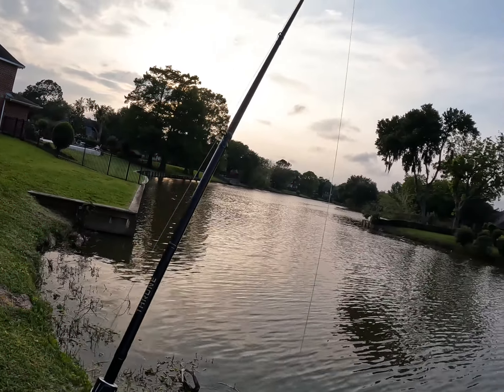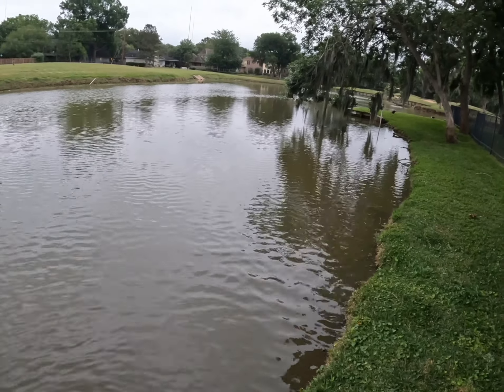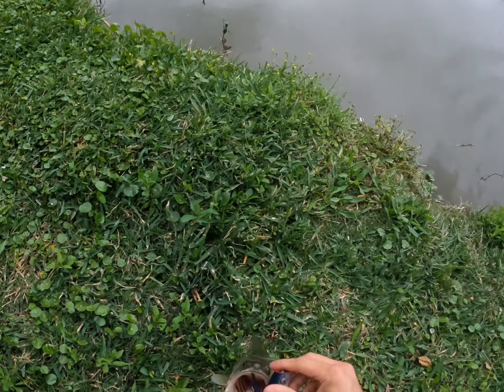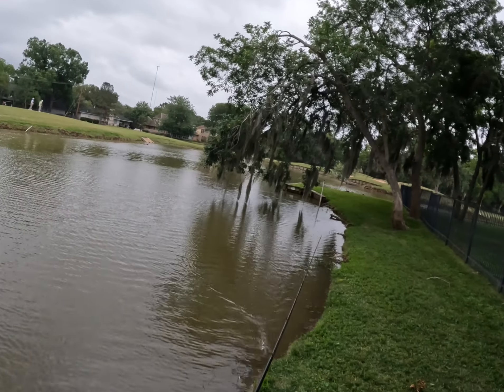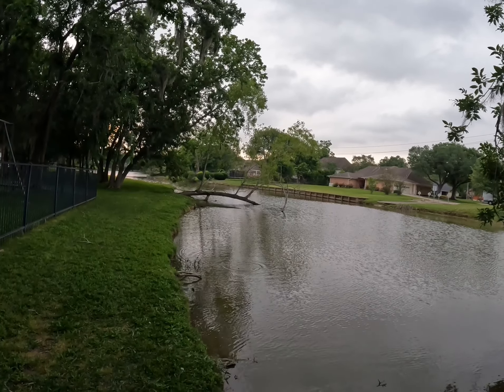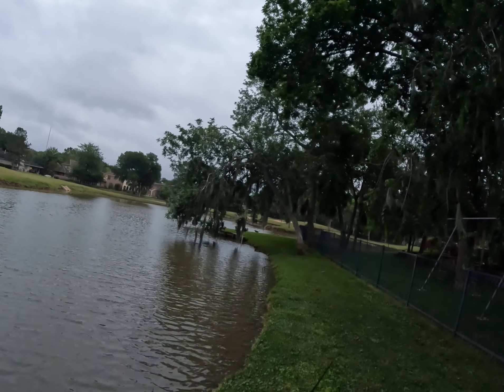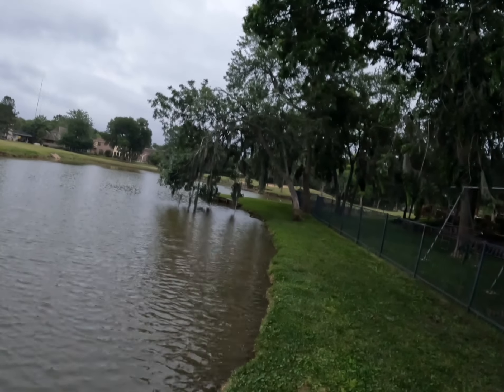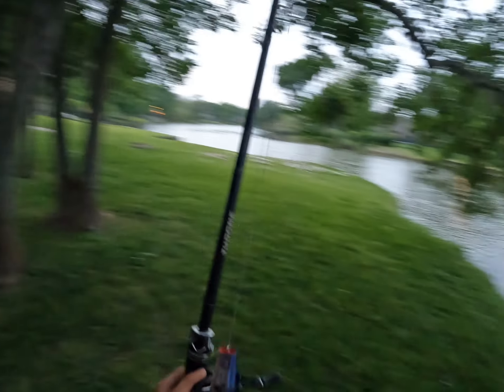My Review on the Strike King KVD Popping Perch! | Spring Bass Fishing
Here is my short review on the amazing Strike King KVD Popping Perch! This is a versatile weedless topwater lure because you can walk and pop it like a regular topwater frog. In this video, I landed two healthy bass with the Pumpkinseed pattern! I like this pattern because it Mimics Pumpkinseed Sunfish, and it can also mimic different baitfish such as Shad and bluegills! This lure is amazing and I look forward to creating more fishing content with the Popping Perch! 🎣🔥

Gear and Lure used:
- @empirefishing Throne 7'6 Heavy Casting Rod
- @LewsFishing LFS Baitcaster
- @StrikeKingLure KVD Popping Perch - Pumpkinseed

- Check out the brand new Royal Series Rods! 👑